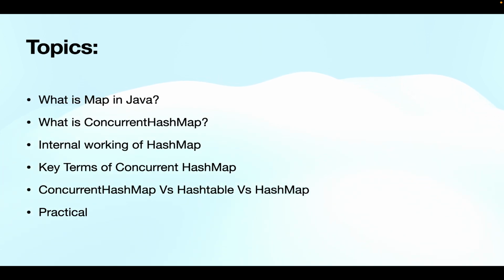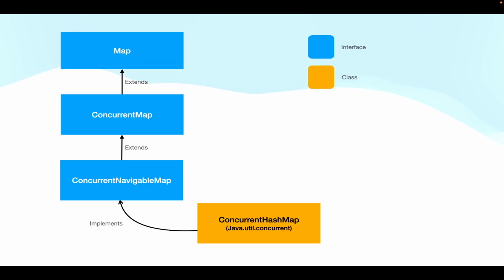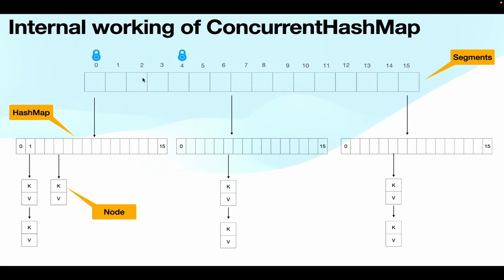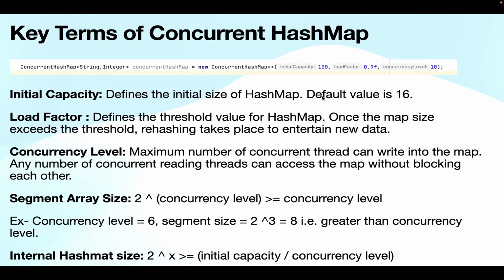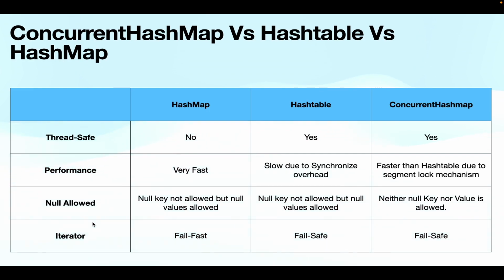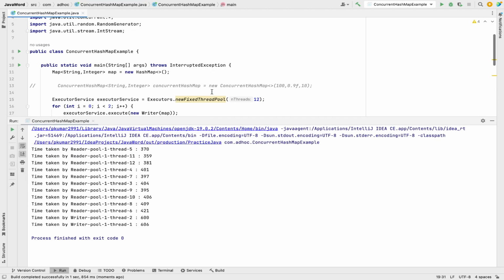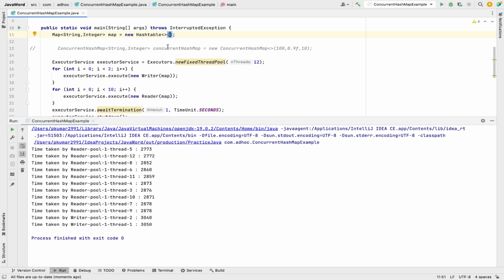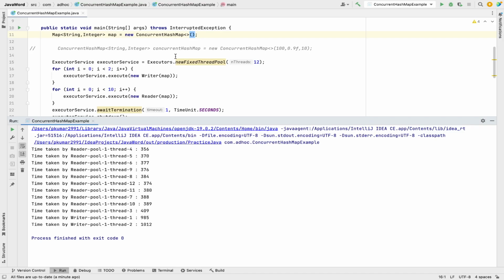"Under the Hood: Understanding the Internal Working of ConcurrentHashMap in Java"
This YouTube video provides an in-depth explanation of the internal workings of ConcurrentHashMap, a thread-safe implementation of the Map interface in Java.

The video starts with an overview of the basic features of ConcurrentHashMap, such as concurrency level, segmenting, and resizing. It then dives into the internal data structures used by ConcurrentHashMap, including the Segment and HashEntry classes.

Throughout the video, the presenter uses clear examples and diagrams to illustrate the concepts and help viewers understand the internal workings of ConcurrentHashMap.

By the end of the video, viewers will have a deep understanding of how ConcurrentHashMap works under the hood, and how it provides efficient and thread-safe access to shared data in multi-threaded applications.